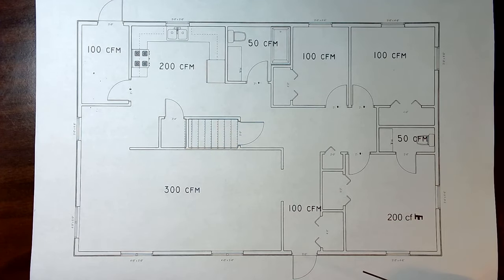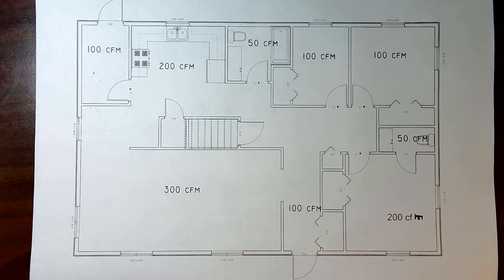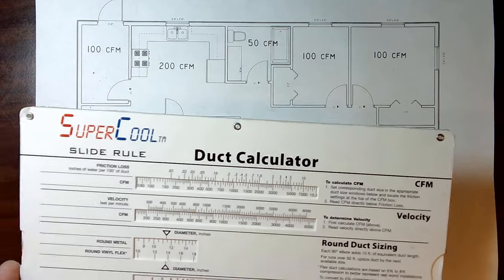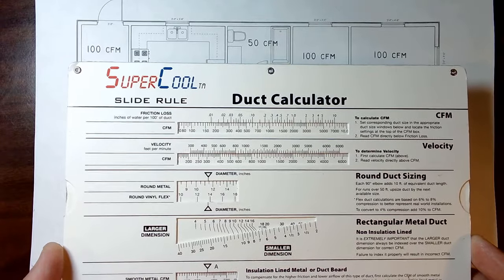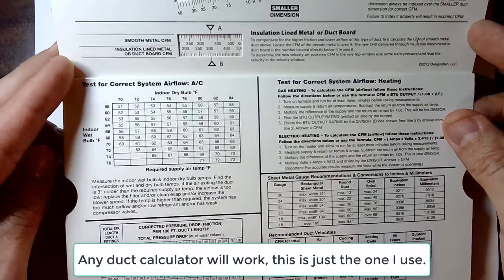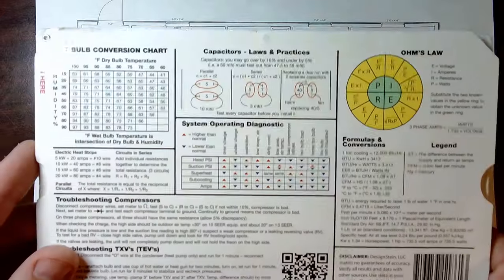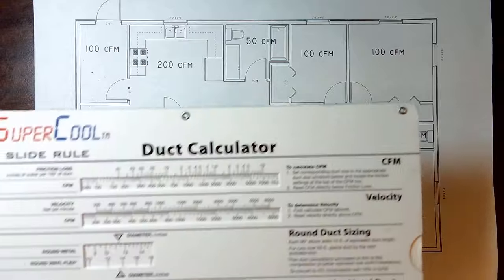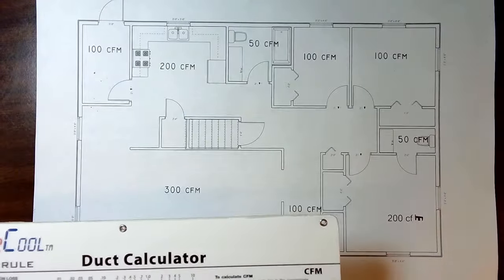How to Design Duct Work for a 3 Ton Air Conditioning system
Ductwork design for a 3 Ton air conditioning unit.

Have you ever wondered if your ducts are sized right?  Follow along to get a crash course in duct design.